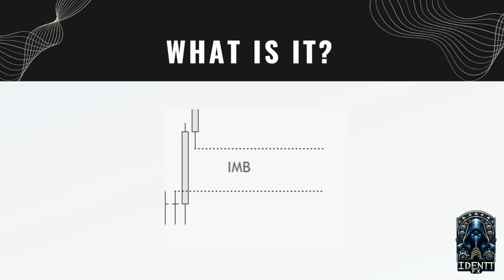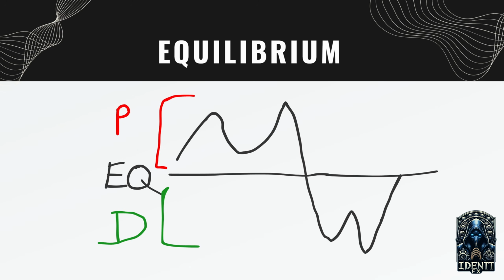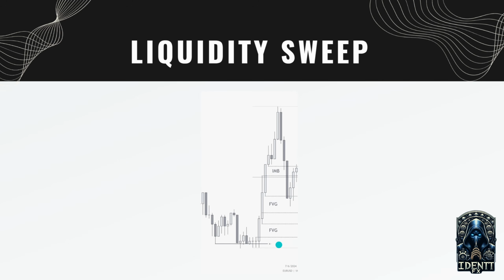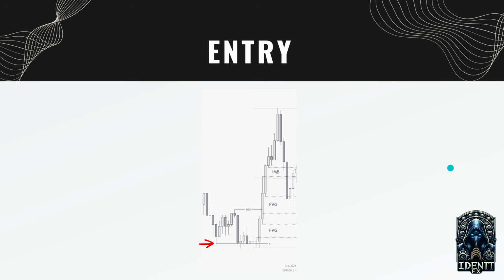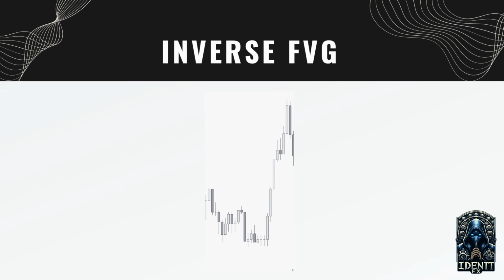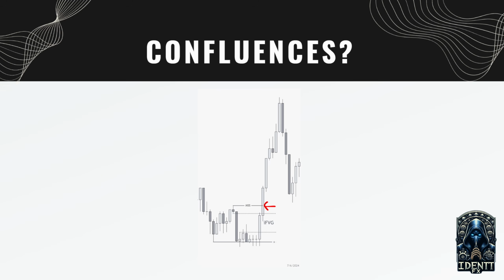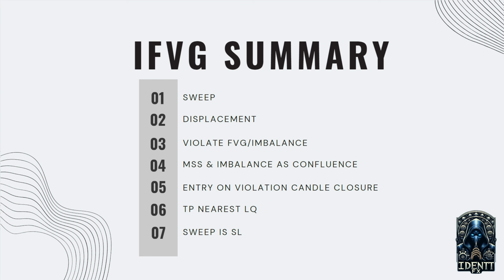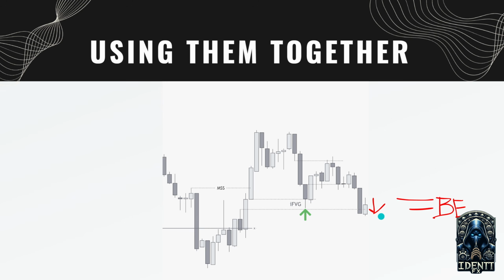The Last FVG & iFVG Video You Need - Predict EVERY Move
In this video:
Unlock the secrets of Fair Value Gaps and Inverse Fair Value Gaps in Forex trading and elevate your game. In this video, you'll learn how to identify and exploit these key trading opportunities for maximum profit. Perfect for both beginners and seasoned traders, we'll provide clear strategies and expert tips. Don't just trade—dominate the market like a top G.

Time stamps:
00:00 Intro
00:42 What is IBM?
02:00 FVG
06:39 IFVG
10:14 Using them together
12:02 What do you see?

Silver Bullet Times (New York Time):
London Open 3 AM — 4 AM
NY AM Session 10 AM - 11 AM
NY PM Session 2 PM - 3 PM